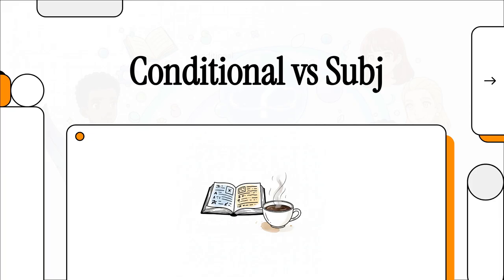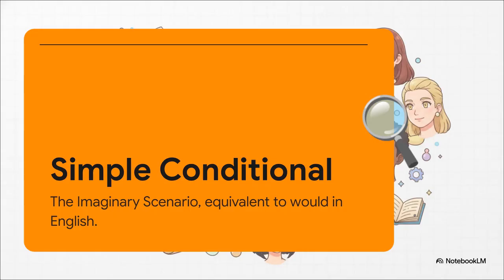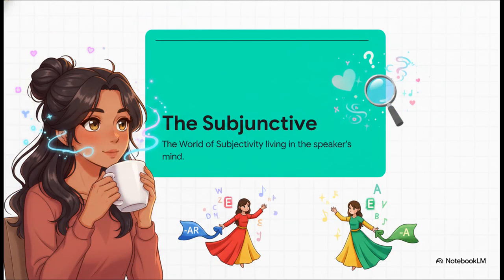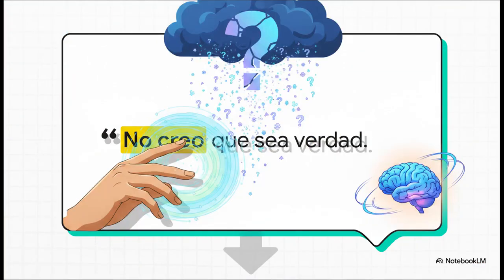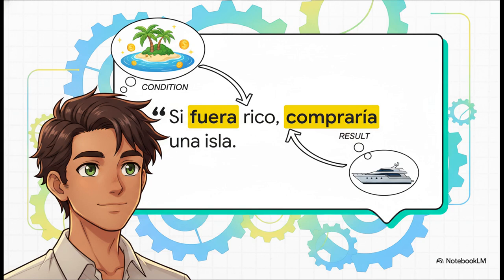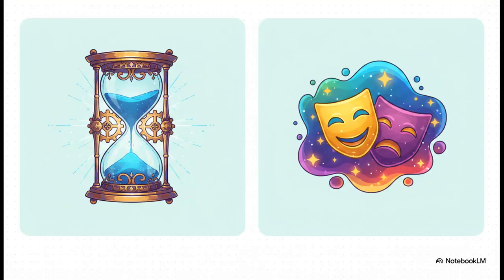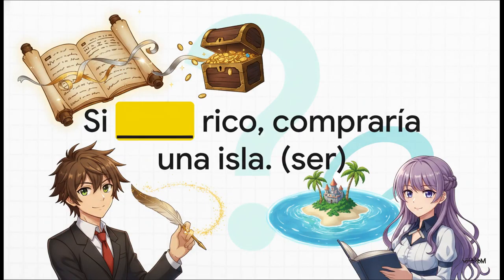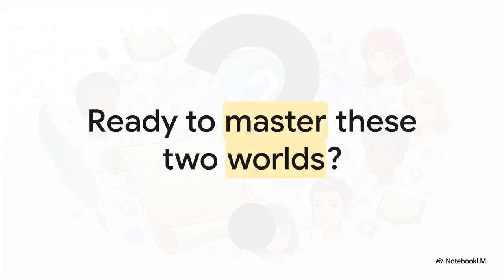¿Condicional o Subjuntivo? 🇪🇸 The "WOULD" in Spanish (Master the difference!)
¿Sabes cuándo usar "comería" y cuándo usar "comiera"? 🧐

In this lesson, we break down one of the biggest challenges for English speakers: the difference between the Conditional and the Subjunctive.

En este video, aprenderás de forma sencilla:

✅ Cuándo usar el Condicional Simple para cortesía y escenarios hipotéticos (the English "would").

✅ Cómo usar el Subjuntivo para expresar deseos, dudas y subjetividad.

✅ La fórmula mágica para combinar ambos en frases con "SI".

Spanish grammar, Subjunctive vs Conditional, Spanish for beginners, Learn Spanish, Español Fácil con Carol, Spanish Subjunctive, Conditional Simple Spanish, Spanish verbs, Spanish lesson for English speakers.